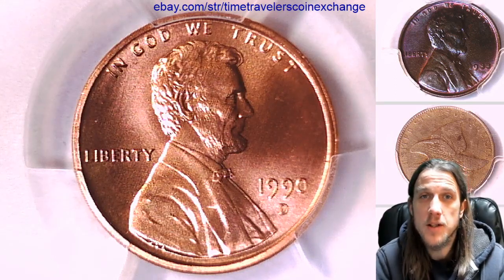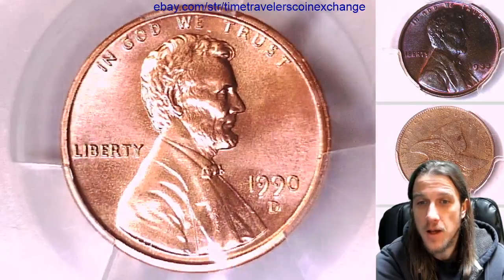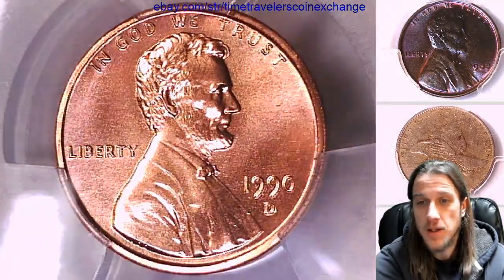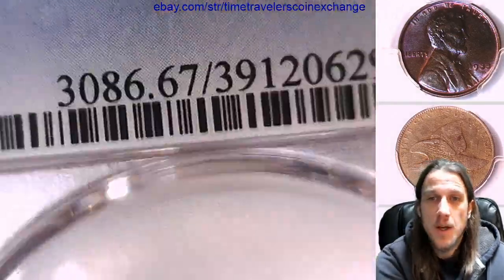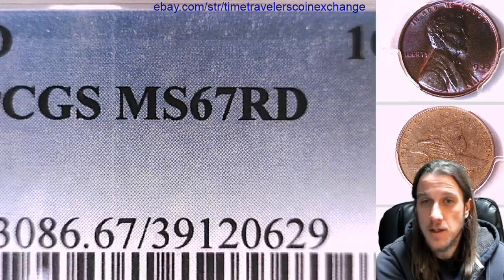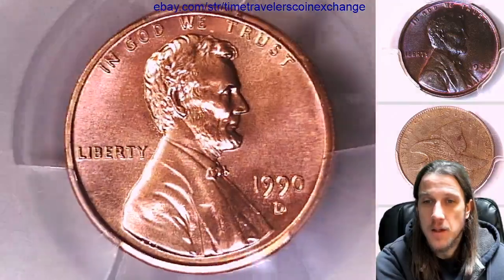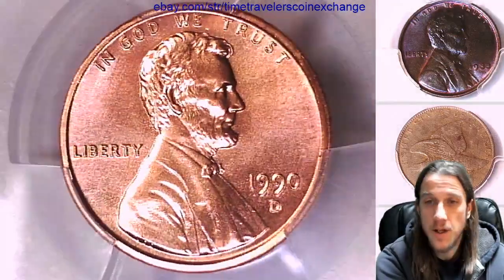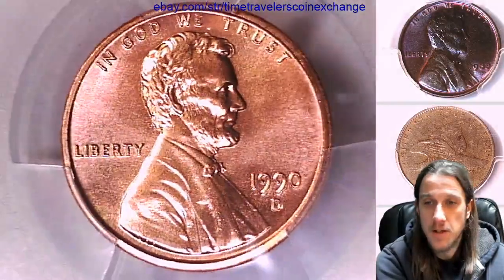Coin Video of 1990 D Lincoln Memorial Cent PCGS MS 67 RD 39120629 Video